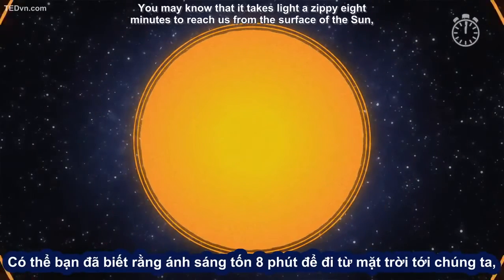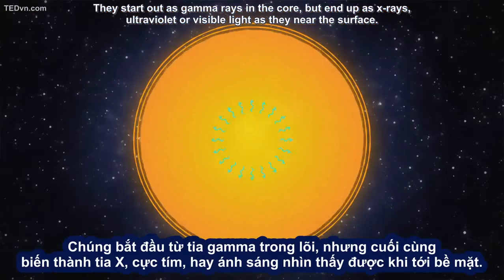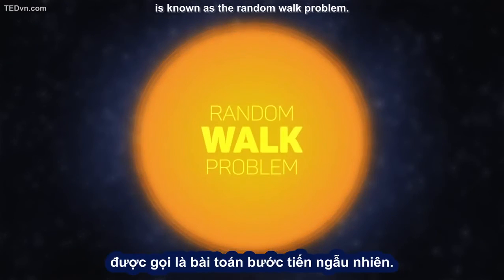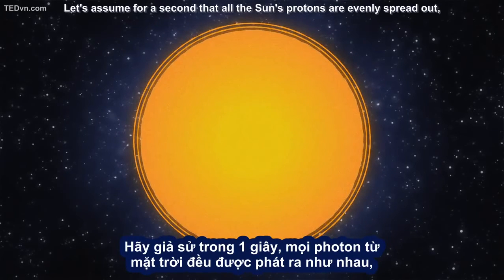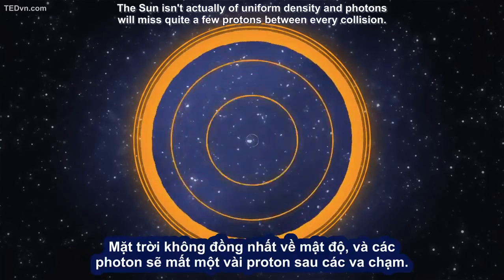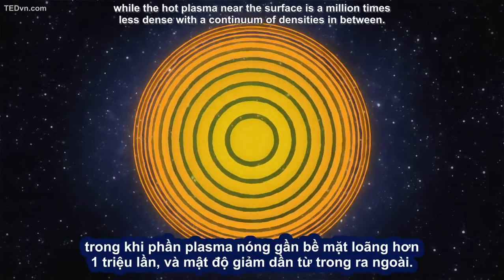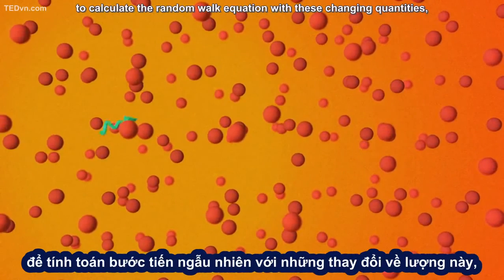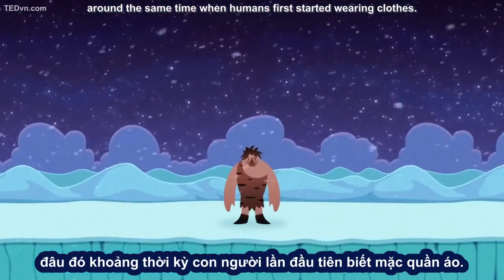[TED Ed Vietsub] Ánh sáng mặt trời xa hơn bạn nghĩ - Sten Odenwald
Trích TED-Ed: "It takes light a zippy 8 minutes to reach Earth from the surface of the Sun. But how long does it take that same light to travel from the Sun’s core to its surface? Oddly enough, the answer is many thousands of years. Sten Odenwald explains why by illustrating the random walk problem."

Lesson by Sten Odenwald, animation by TOTEM Studio.